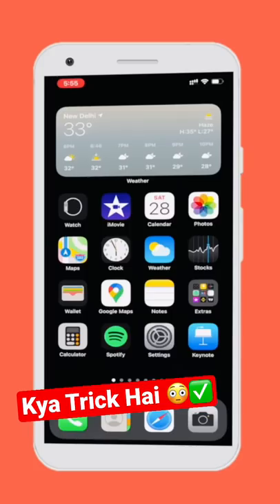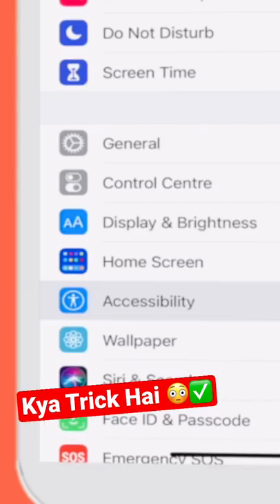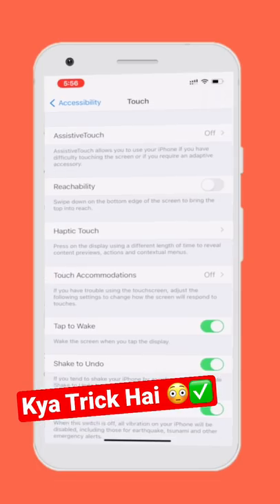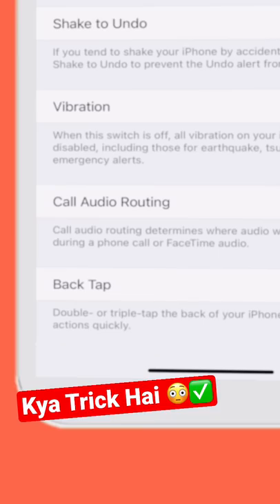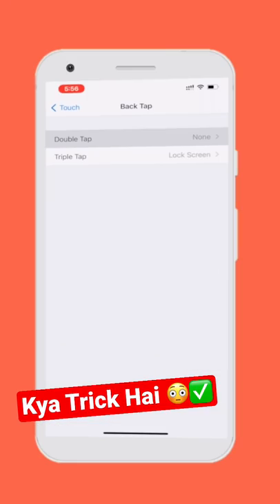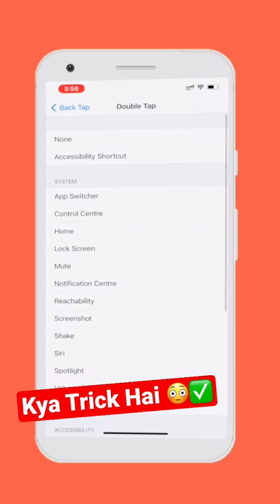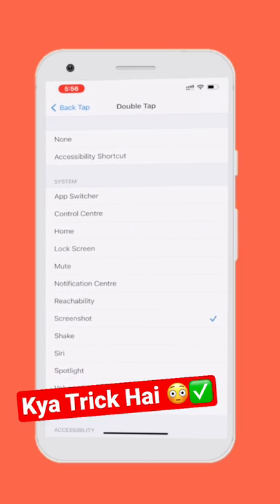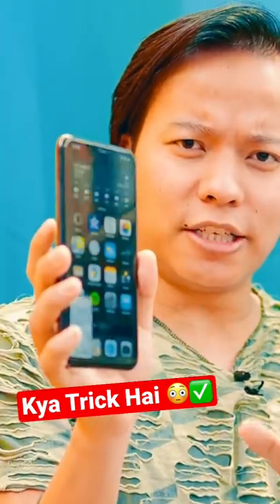Bhai Sahab Kya Trick Hai ✅😍👍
Iphone trick very useful